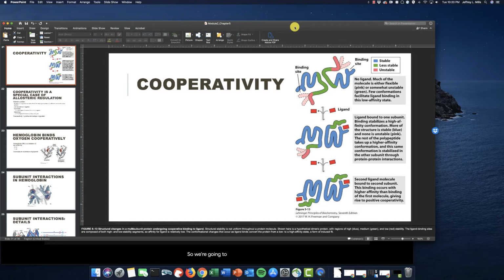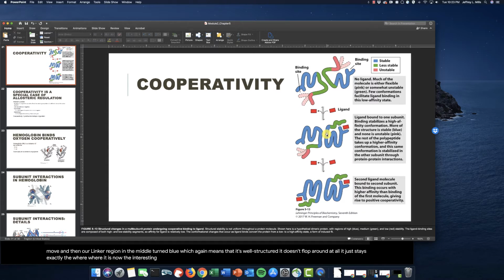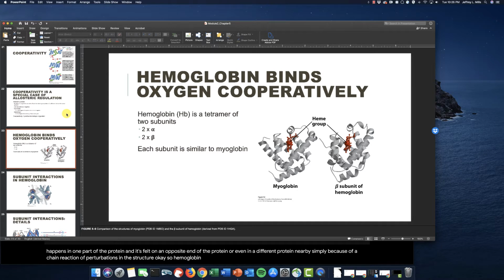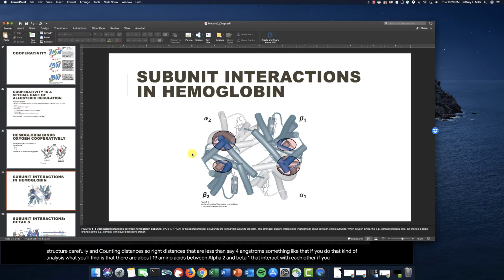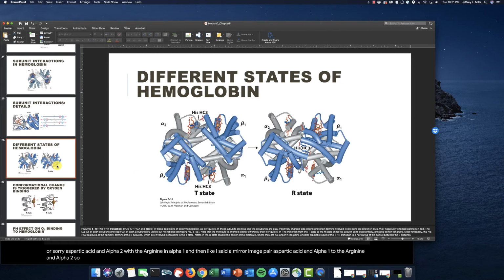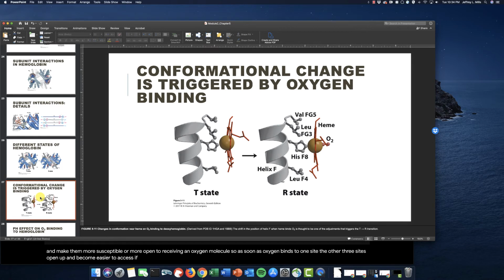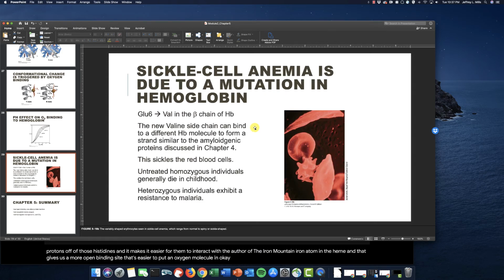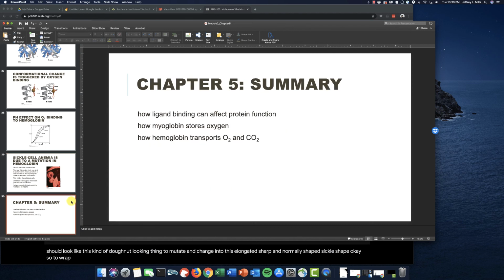BiochemI Module2 Chapter5 Video6